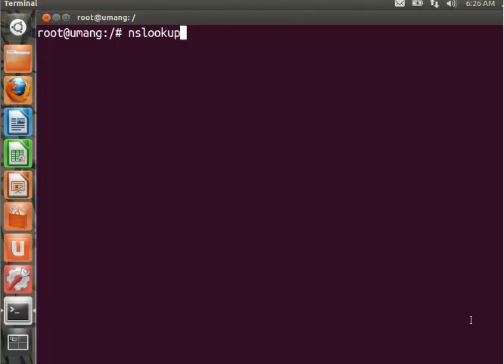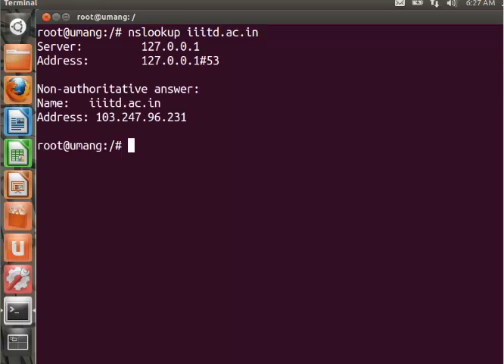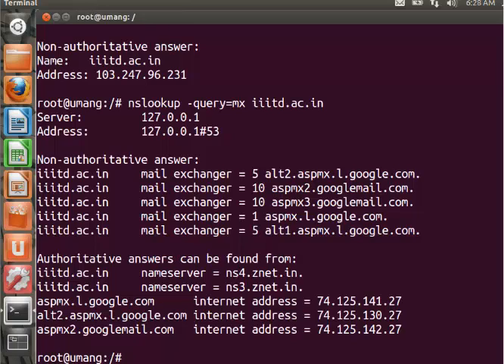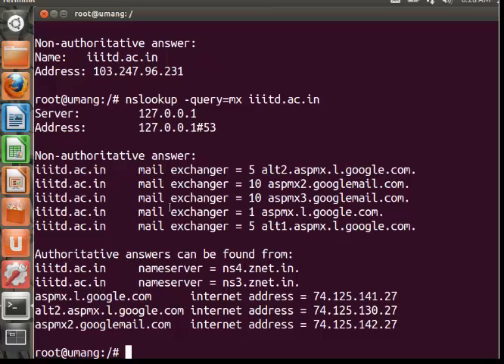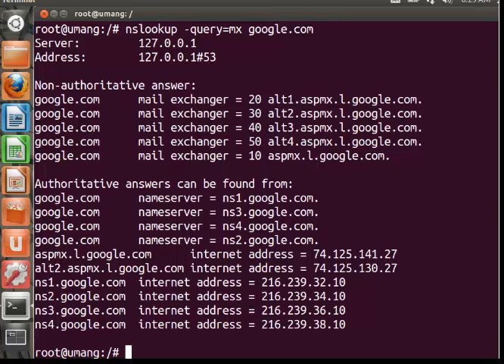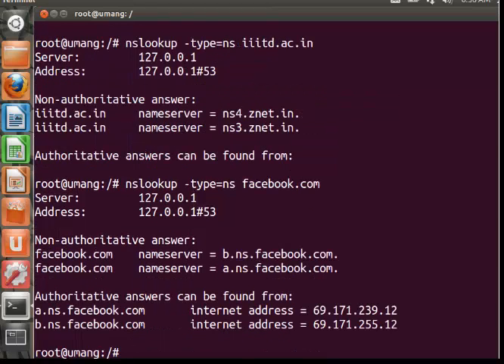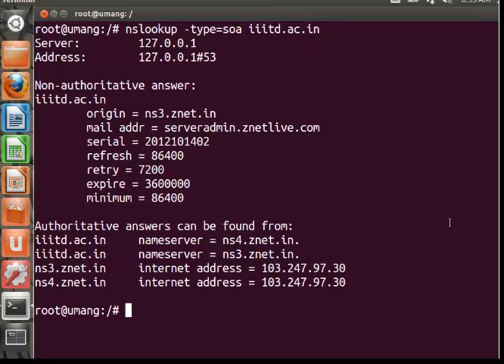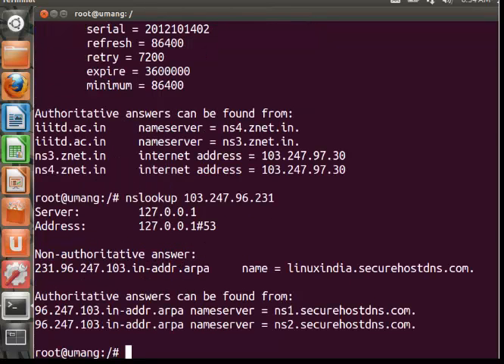nslookup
Use of nslookup command in ubuntu

By: Umang Arora
Btech IIIT DELHI